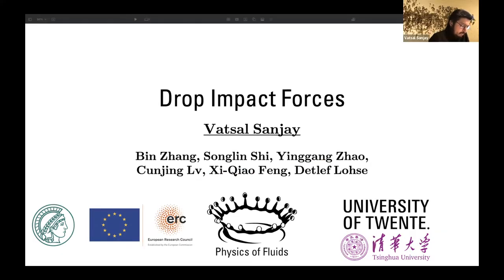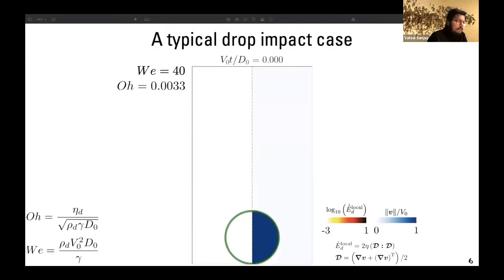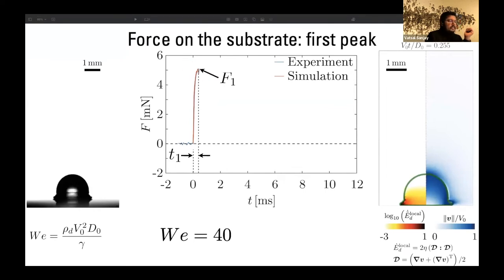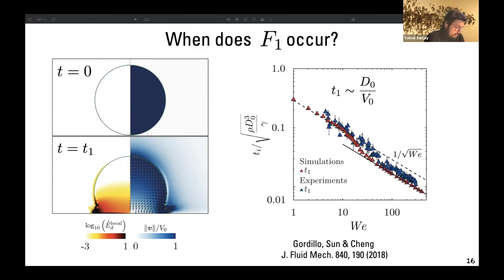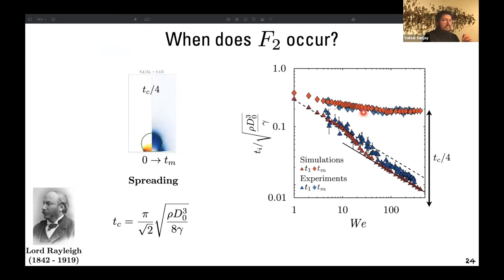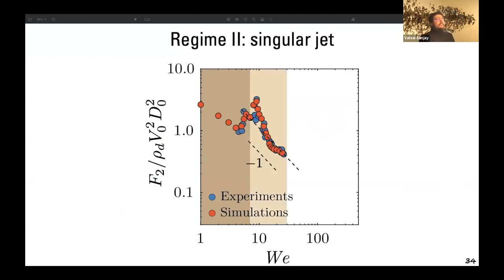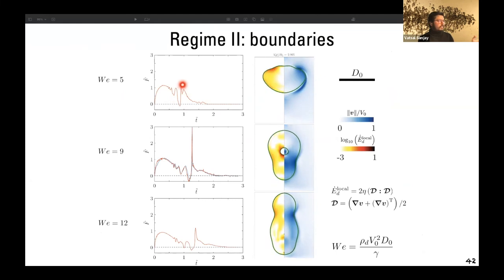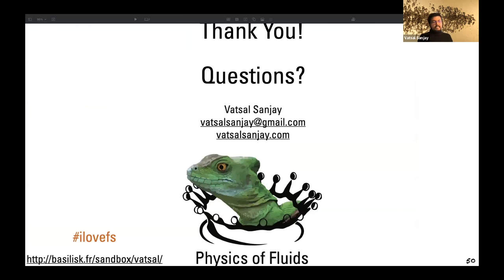How much force is required to play ping-pong with water droplets?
Physics@Veldhoven 2022:  Drop Impact Forces

A falling water drop deforms into a sheet on impact with a rigid substrate owing to the normal reaction force. If the substrate is superhydrophobic, the sheet retracts back and jumps off by pushing the substrate. These two instances are associated with two distinct peaks in the temporal evolution of the normal force. In this work, we characterize these peaks and elucidate how they relate to the different stages of the drop impact process (impact, spreading, and take-off). The time at which the second peak appears is independent of the material and flow properties of the drop, such as viscosity and velocity of impact. However, these properties dictate the magnitude of this peak. The second force peak also coincides with the formation of a Worthington-type jet which disappears at high viscosity.